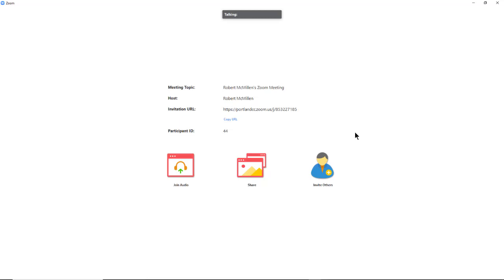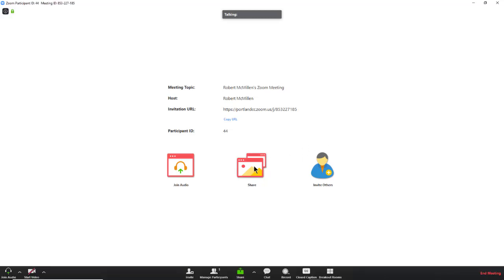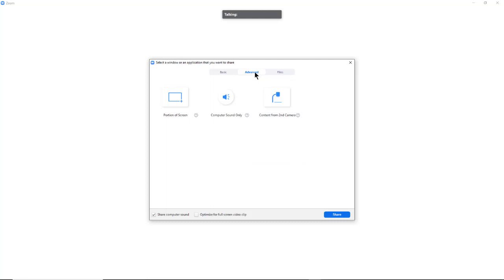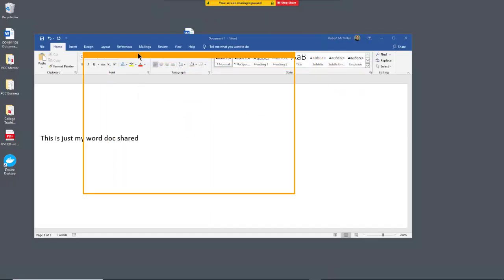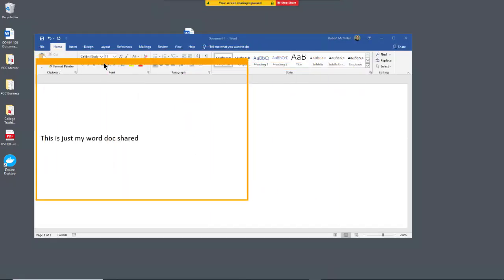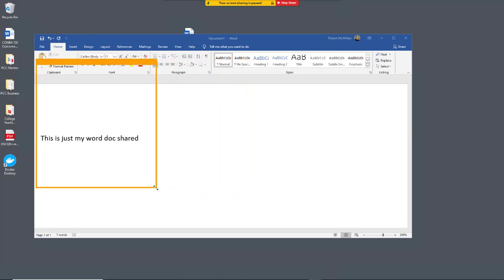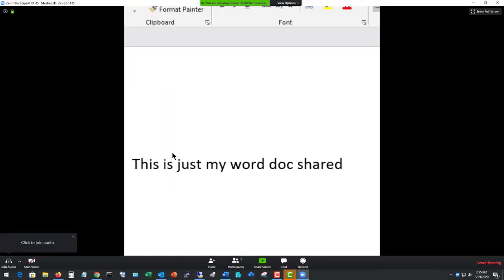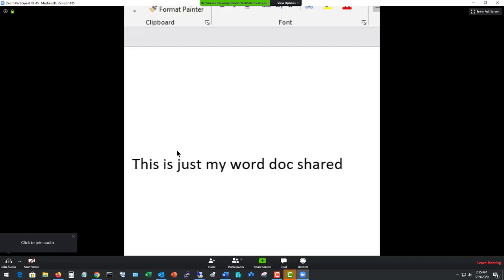How to share only a portion of your screen in Zoom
Professor Robert McMillen shows you how to share only a portion of your screen in a Zoom meeting. This can add additional privacy to your session.